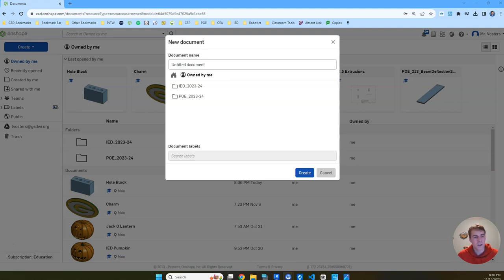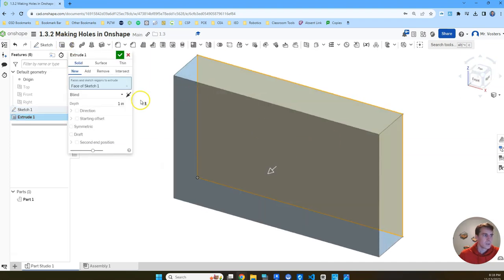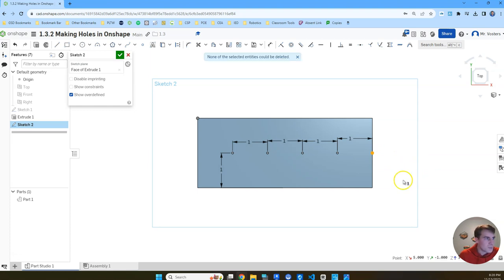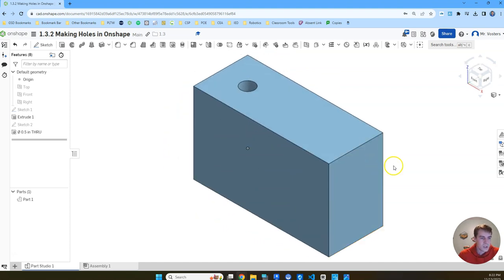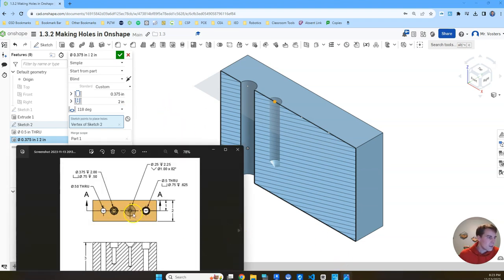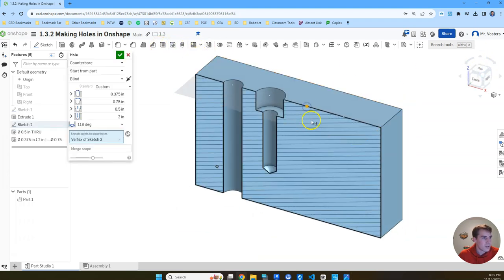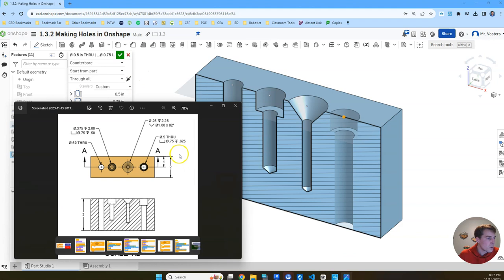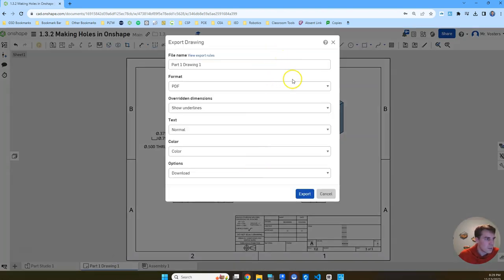IED 1.3.2 Making Holes in CAD - Part 1 (OnShape)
Activity 1.3.2 Making Holes in CAD for Mr. Vosters Introduction to Engineering Design (IED) course